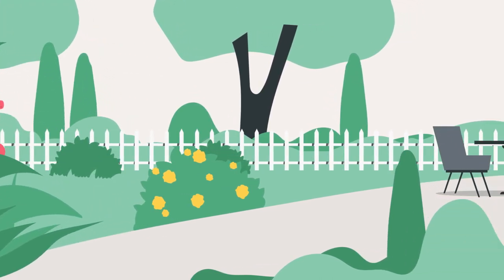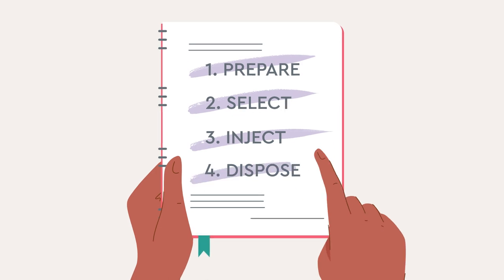How to Inject TAKHZYRO®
Intended for US Audiences​

Learn more about how to inject TAKHZYRO for preventive hereditary angioedema (HAE) treatment.​

What is TAKHZYRO?​
TAKHZYRO (lanadelumab-flyo) is a prescription medicine used to prevent attacks of hereditary angioedema (HAE) in people 2 years of age and older.​

It is not known if TAKHZYRO is safe and effective in children under 2 years of age.​

TAKHZYRO may cause serious side effects, including allergic reactions. Call your healthcare provider or get emergency help right away if you have any of the following symptoms:​
• wheezing​
• difficulty breathing​
• chest tightness​
• fast heartbeat​
• faintness​
• rash​
• hives​

The most common side effects seen with TAKHZYRO were injection site reactions (pain, redness, and bruising), upper respiratory infection, headache, rash, dizziness, diarrhea, and muscle aches.

​These are not all the possible side effects of TAKHZYRO. You may report side effects to FDA at 1–800–FDA–1088.​

TAKHZYRO has not been studied in pregnant or breastfeeding women. Talk to your healthcare provider about the risk of taking TAKHZYRO if you are pregnant, plan to be pregnant, are breastfeeding, or plan to breastfeed.​

Please see full Prescribing Information, including information for patients.​